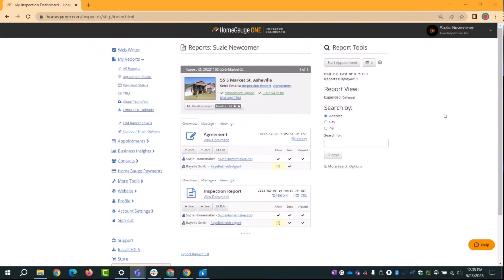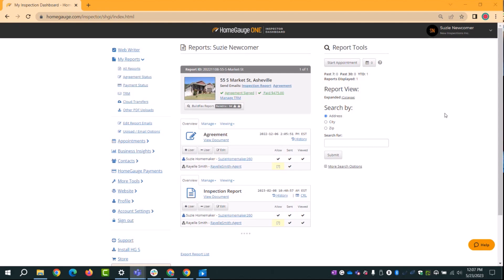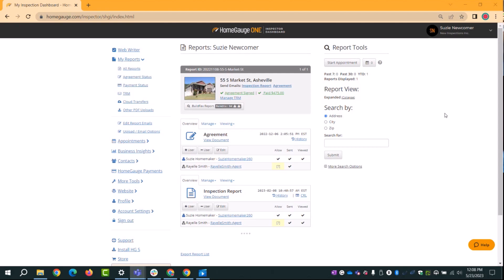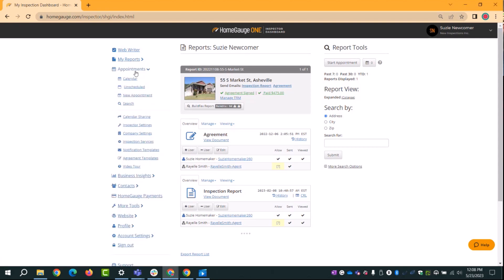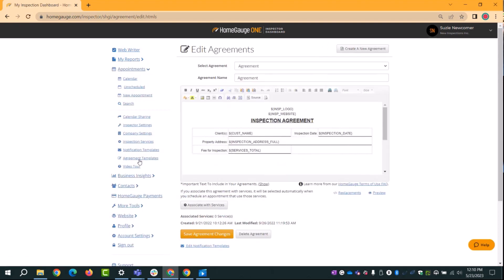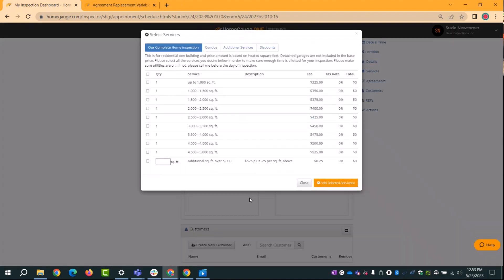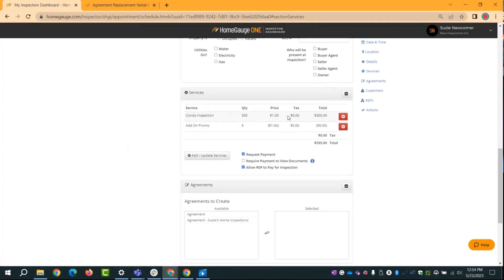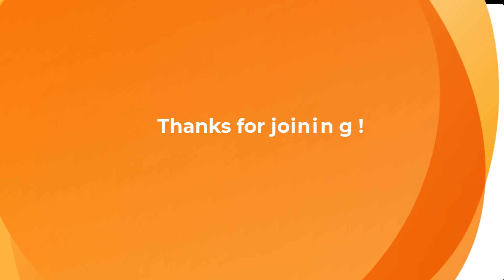HomeGauge Lunch & Learn: Appointment Scheduler (Basic Set Up of Internal Scheduler)